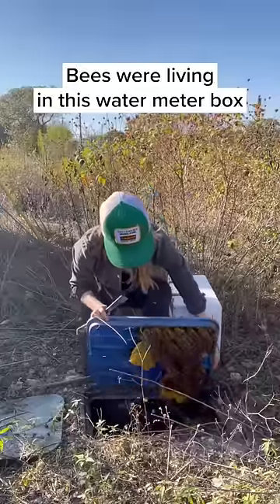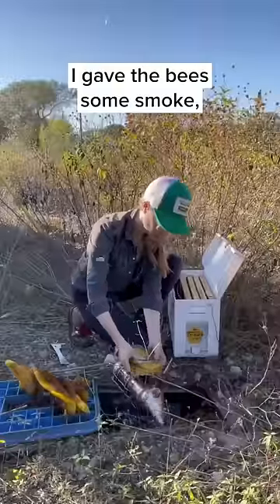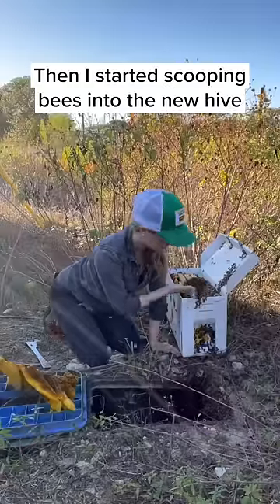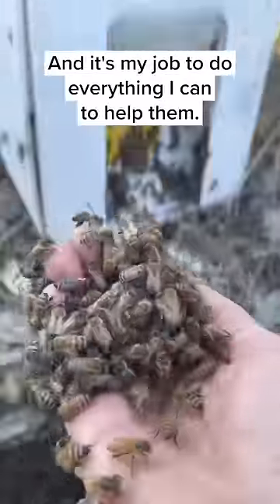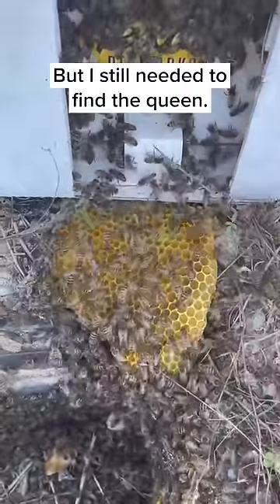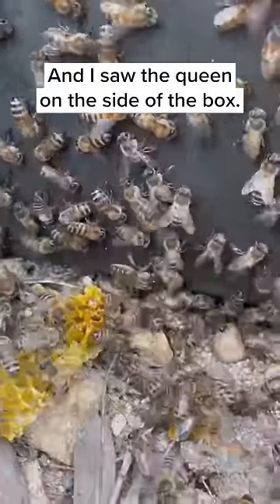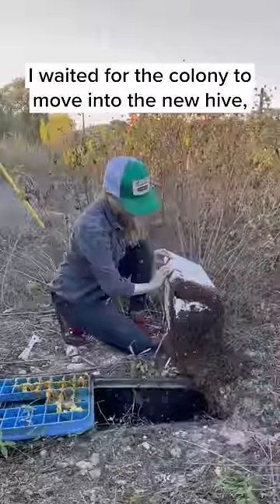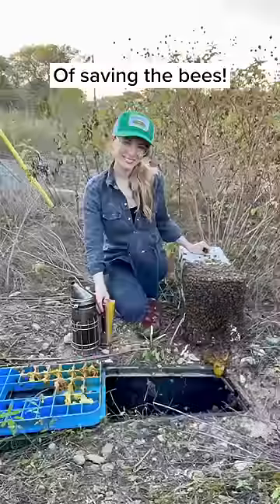I Had to Scoop So Many Bees! - Short Version